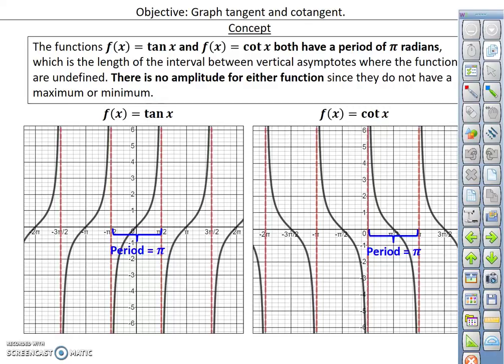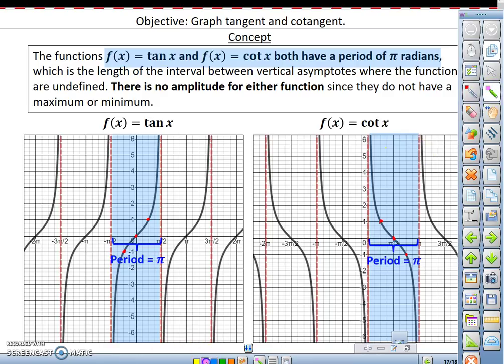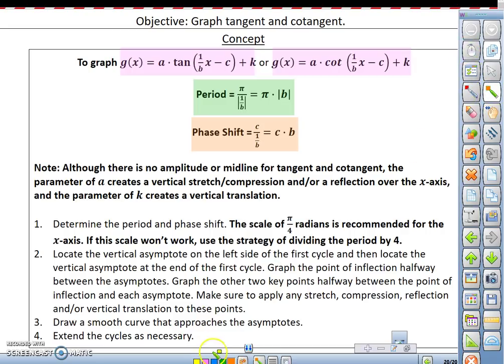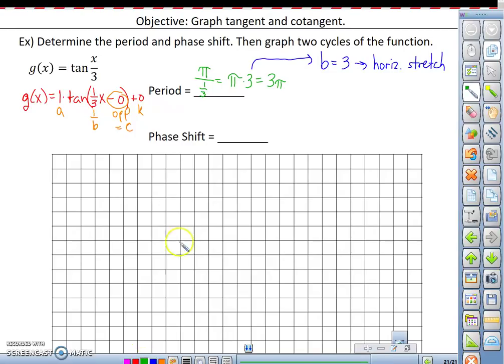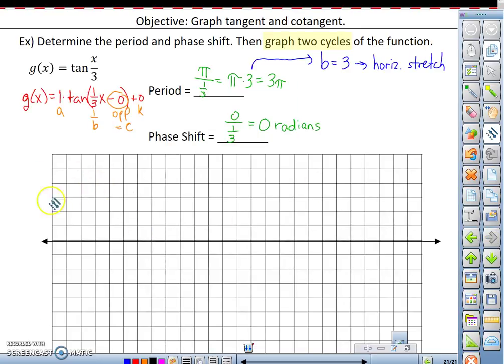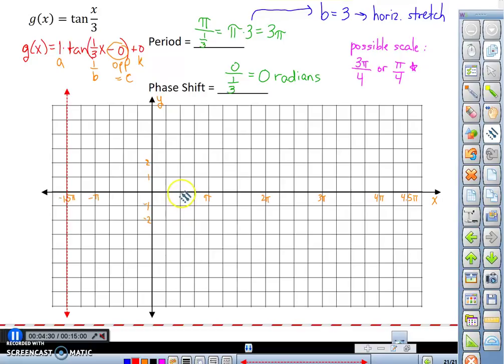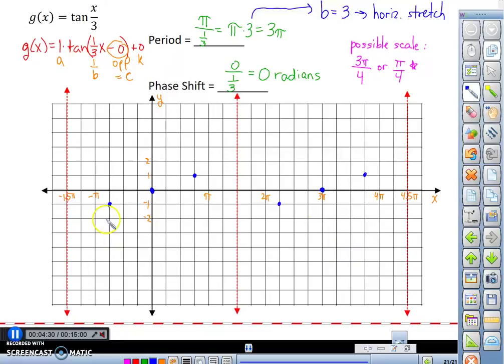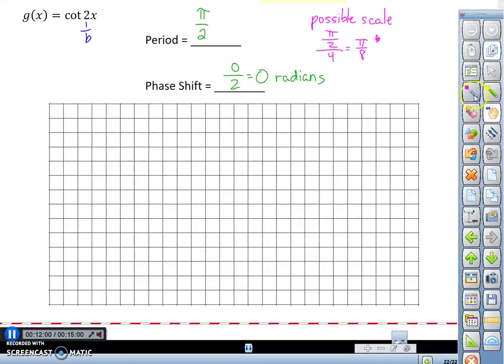Graph Tangent and Cotangent 1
Graph Tangent and Cotangent. This video shows how to graph a tangent function and a cotangent function with a change in the period.